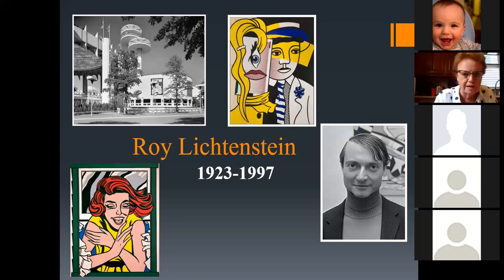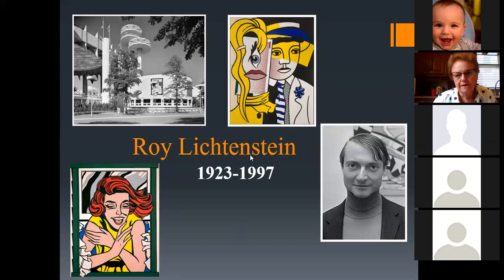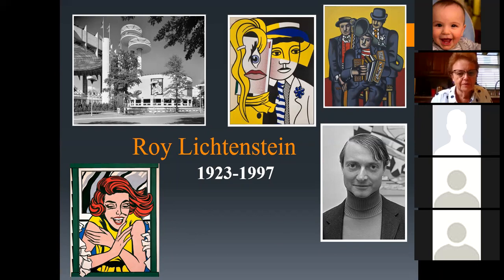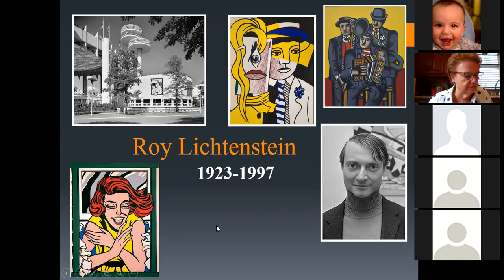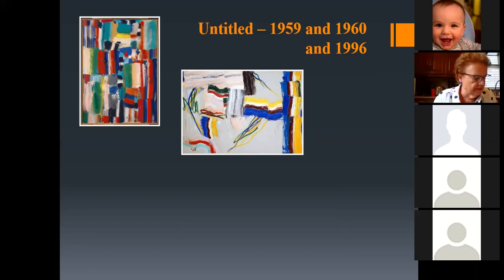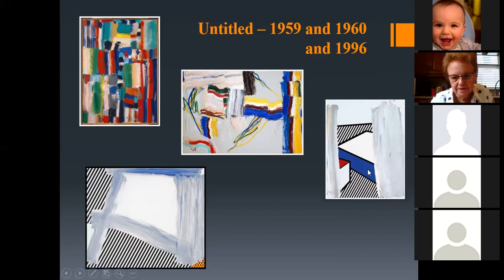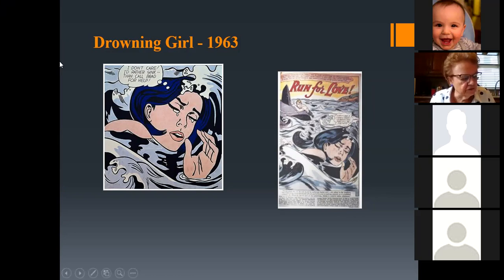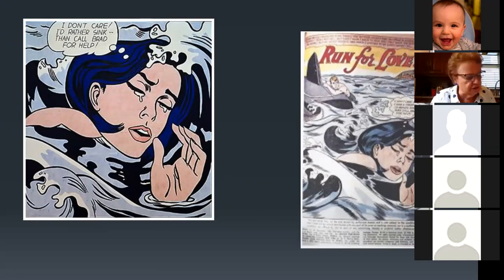Art Lecture: Roy Lichtenstein